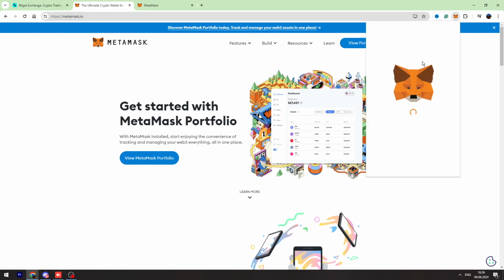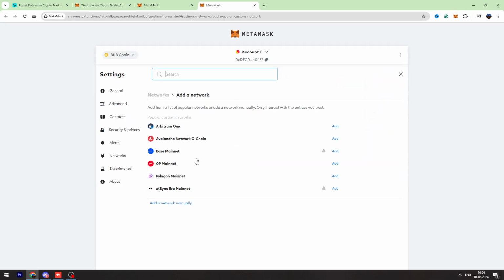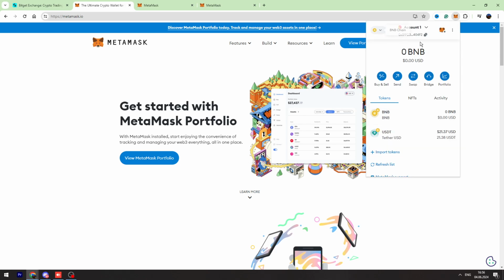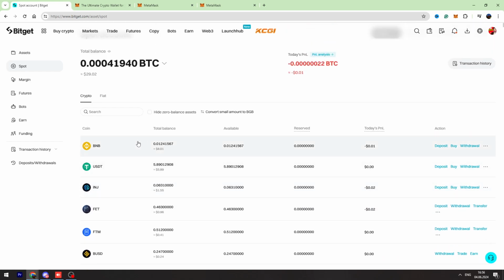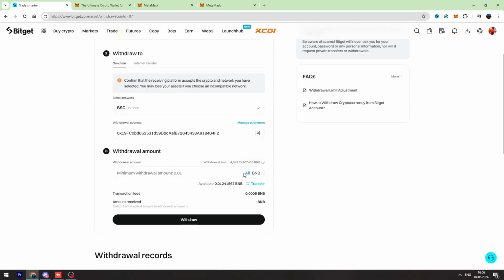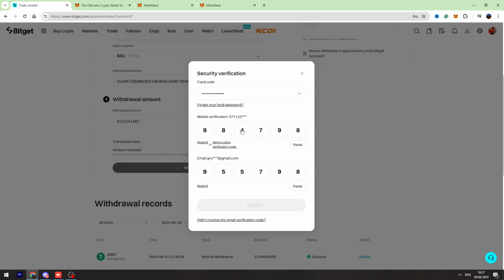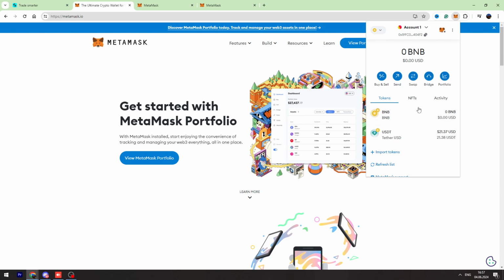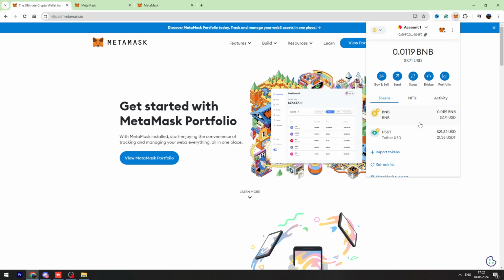How To Transfer BNB From Bitget To Metamask (2026)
How To Transfer BNB From Bitget To Metamask (2024)

Learn how to transfer BNB from Bitget to MetaMask with this straightforward, step-by-step tutorial. Perfect for beginners and seasoned crypto enthusiasts alike. Ensure a smooth transfer by following our easy instructions.

In this video, I will teach you:

1. How to send BNB From Bitget to Metamask
2. How to withdraw BNB From Bitget to Metamask